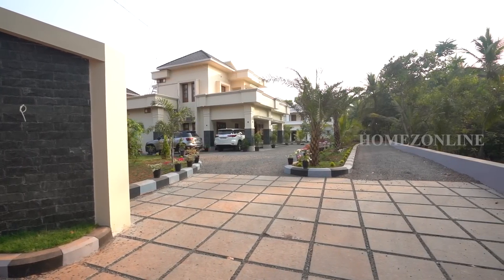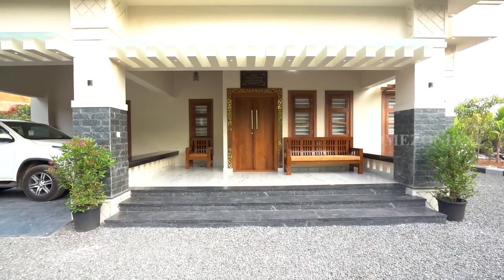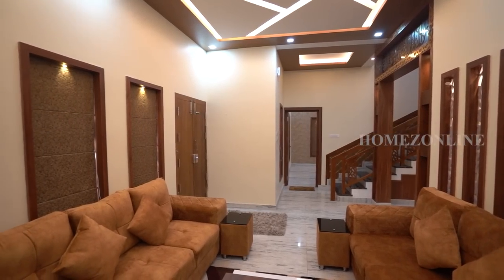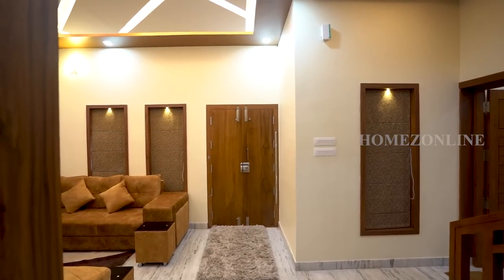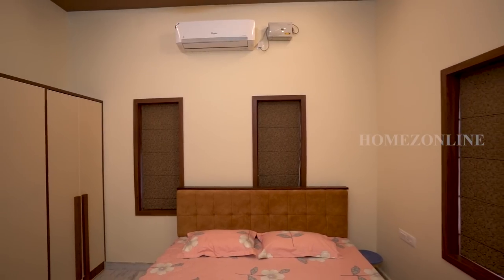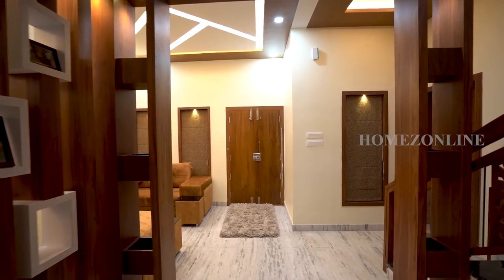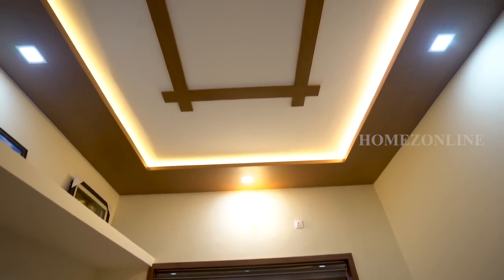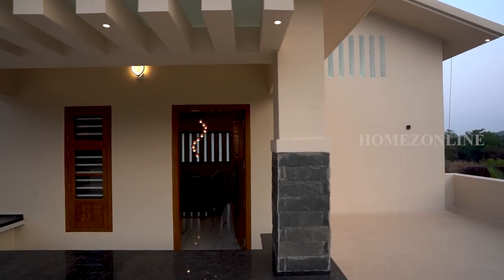Best double storey home tour with fantastic interior and exterior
Today we come up with a new home tour.  It is a Best double storey home tour with fantastic interior and exterior. There is a very wide yard here. The entering part has been decorated with concrete block and the remaining area with the metal pieces. Plants and garden are set very attractively.

No. of bedroom - 4
Built up area - 3000 square feet
Location -   Kerala
Building cost - 90 lakh

Vast spaced open sit out is designed here. And a porch is attached with the sit out along with flat roofing.  Mixed roofing are used in this design, slope and flat roofing are bring the stylish look. Sit out and porch also supported with extra thickness pillars.  Half area of these pillars is decorated with beautiful ceramic caddies. Pergolas with glass roofing are used at the front sunroof area. Windows and doors are made by wood and wooden chairs also arranged in sit out. Wooden ceiling works with stylish hanging bulbs bring the traditional feeling to sit out.
 Moving on we entering the living area, at the right hand side.  Here we can see heavenly designed living area.  Two large sized set of sofa sets are arranged both sides. And a small tea table and TV units are also arranged here.  TV unit area is designed stylishly with the interior decoration.  And very good ceiling works are used here.  More pergolas with glass with wooden border are made on the side wall. It brings the awesome look to living area.  Moving on we entering the dining area near to the living room.  Beautiful wooden table and chairs are arranged here. Let's check the interior decoration work.
 Near to the dining area we get a washing area with all modern amenities.
 Next we check the bedrooms. This is the first bath attached bedroom. There is also a dressing area next to the bathroom. Second bedroom is designed differently from previous one. This is a small bedroom compared with that. Beautiful wardrobes and simply but amazing ceiling works are used here. Led spot lights and other settings bring good ambience to this bedroom.
 Moving on we entering the kitchen area. This is a modular kitchen with all beautiful arrangements. Shelves and racks are looking gorgeous. Stylish flooring and wall tiles bring elegant look. Wooden style cupboard and shelfs are arranged here. Fire places, gas area, washing and refrigerator and other settings are done very neatly and stylishly.
 Next we are going to check the first floor.
 Wooden style railing and quarter area of the wall decoration bring the tremendous look to this stair area.  Pergolas with glass covering design are done on the wall and the roofing.  It helps to more visibility and bring more stylish look.  Beautiful hanging bulbs and led spot lights are arranged here.  This is the first bedroom in first floor.  Double cot bed, wardrobes and beautiful curtains are done here.  Simply elegant ceiling design with led spot light brings eye catching view to this bedroom.  This is the second bath attached bedroom in first floor.  Beautifully designed wardrobes are designed here.  Ceiling works are simply elegant like previous one. And a small dressing area with wardrobes is arranged near to the washroom.

At last we go to check the balcony area. Beautiful balcony area is designed here. We get vast spaced open terrace here. It brings the amazing feel from the balcony. Totally this is a stylish home design with simply elegant exterior outlook. Feed your valuable comments in comment box.

Home Decors
Kitchen Wares
Furniture items
Electronics and Lightings
Home appliances
Video production

0:00 - Best double storey home tour with fantastic interior and exterior
0:15 - Home Intro
0:28 -  Wide yard
01:05 -   Spacious sit out
01:20 - Flat roof home
01:36 - Porch
01:50 - Home exterior view
02:16 - Door and window
02:51 - Sit out Ceilling
03:15 - Living area
03:30 - TV unit
03:45 - Living Furniture
03:55 - Modern ceiling
04:29- Dining Hall
04:48 - Dinig Decoration
05:02 - Ceilling design
05:12 - Show case
05:35 -Washing area with beautiful wash basin
05:55 - Common toilet
06:22 - Bath attached bedroom
06:40 -  Wooden bedroom design
06:50 - Bedroom ceiling
07:05 - Toilet
07:50 - Seconf bedroom
08:01 - Small bedroom design
08:17 - Ceiling work
08:37 - Kitchen Design
08:54 - Fire place
10:21 -  Staircase with wood handrail
10:40 - Way to open terrace
11:00 - First floor foyer
11:27 - Stair view
11:40 -  3rd bedroom
11:59 -  Elegant ceiling design
12:10 - Stair hanging light
12:20 - 4th attached bedroom
12:34 - Bedroom wardrobe
13:06 - Wash room
13:25 - Spacious balcony
13:47 - Open terrace
14:56 -  End